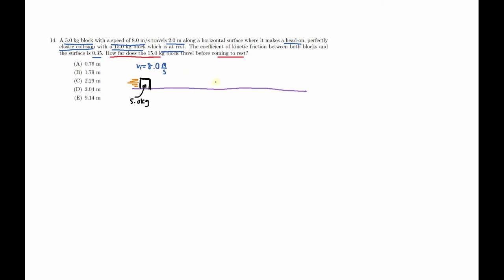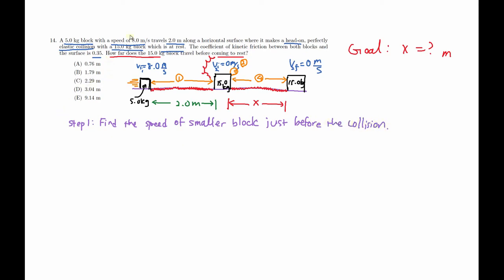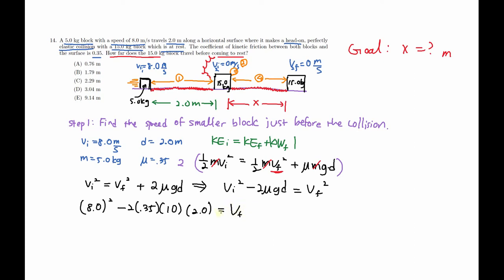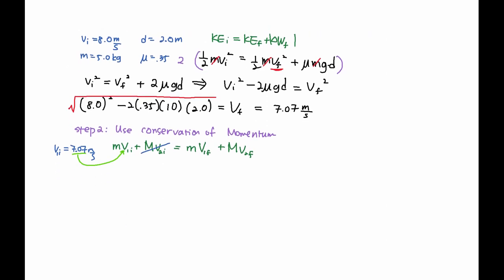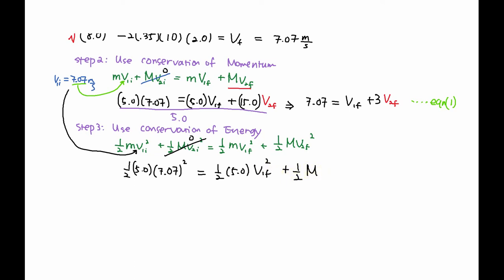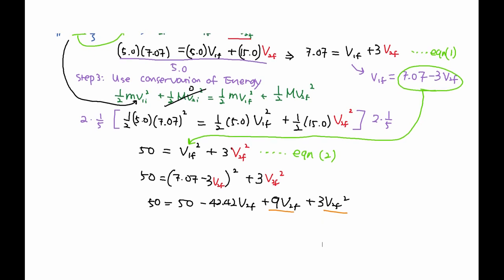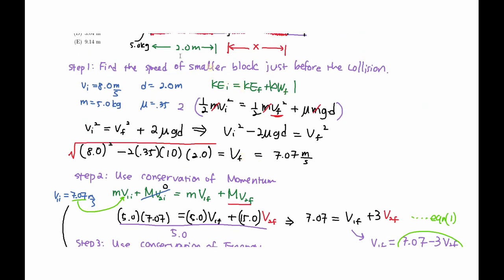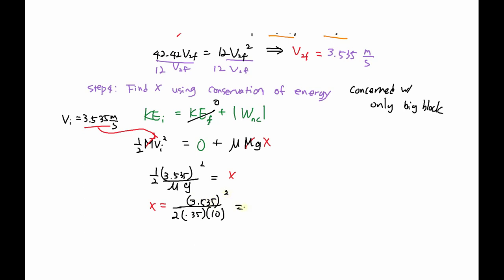Physics Olympiad Problem 14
Topic: Conservation of Momentum, Conservation of Energy, Non-conservative Energy (Energy lost due to friction)